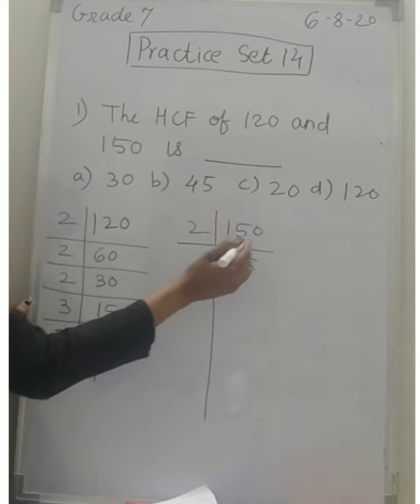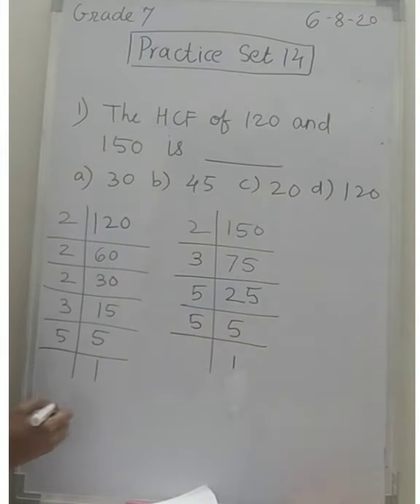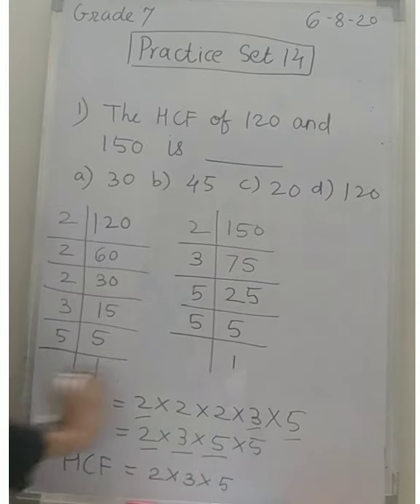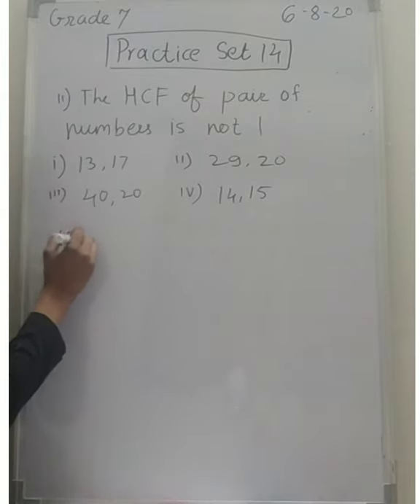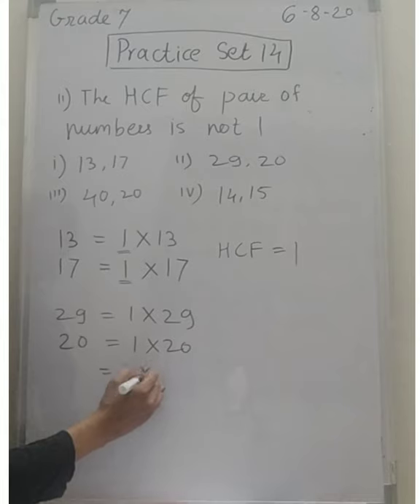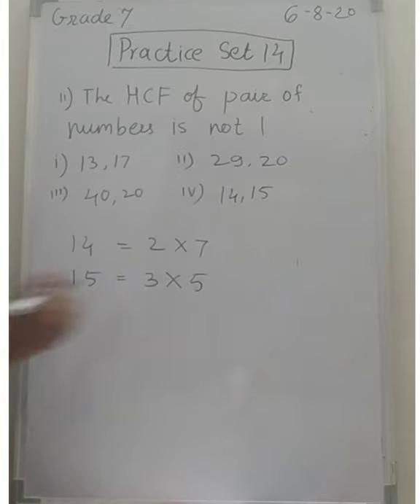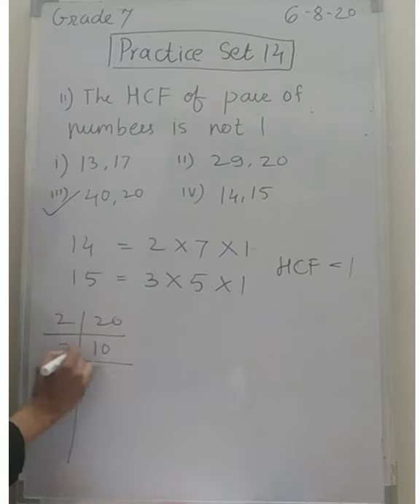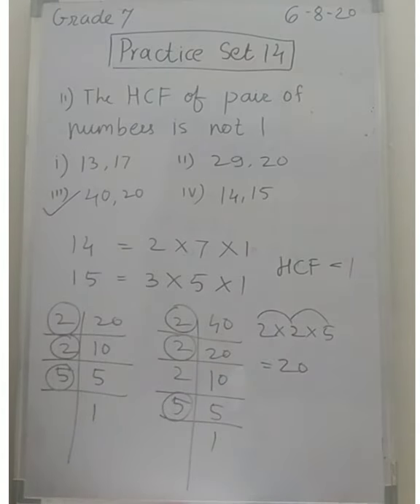Practice set 14 | LCM and HCF | maths class 7 | ssc